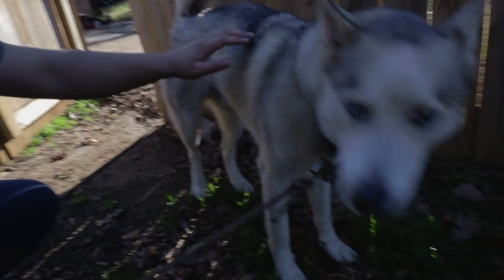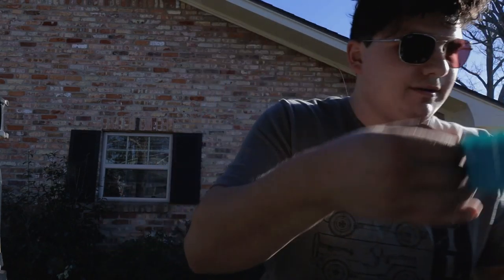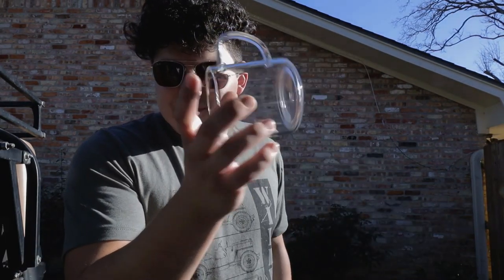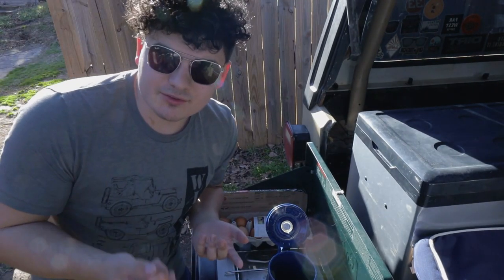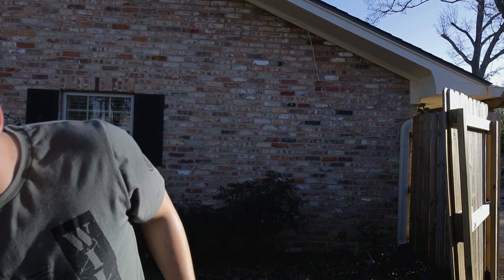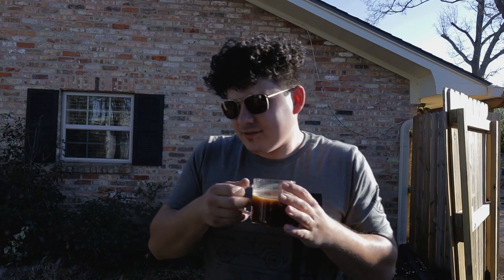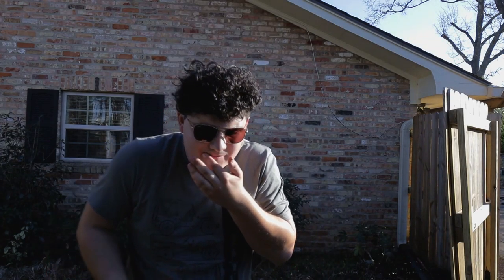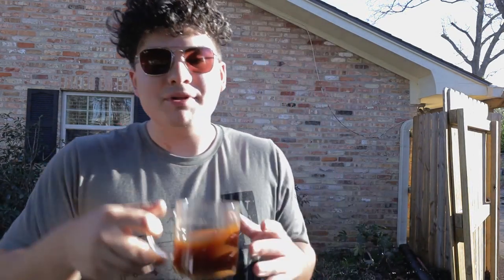Trying Coffee with Eggs in it!!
- 6736 N Commercial Ave Portland OR 97217

OFFICIAL LIFE OF MERCH!

My Sunglasses

Video Gear
Editing software

My Camera!

Second Camera

My Mic

Gorilla Pod

My GoPro

My Drone

Jeep Gear

Roof Rack

Seats... or seat.

Seat cover

Roll cage Bags

Gas Can

CJ7 Tailgate

Camping Gear!

Bed Pad

My pocket Knife

Knife Sheath

My Hatchet

Laundry bag

My Fridge

My Bow

Bow quiver

Propane stove

Coffee Grinder